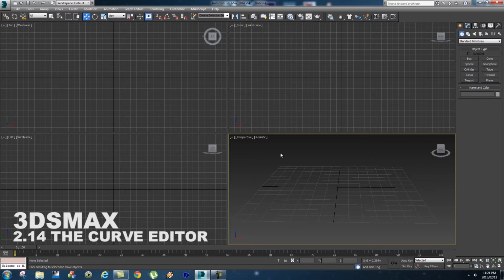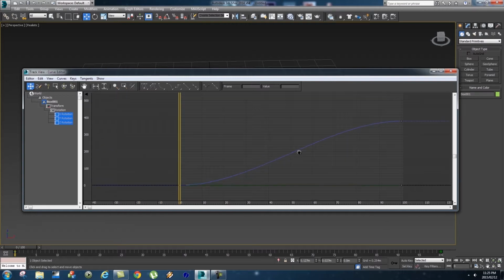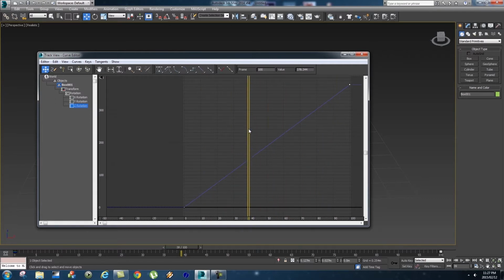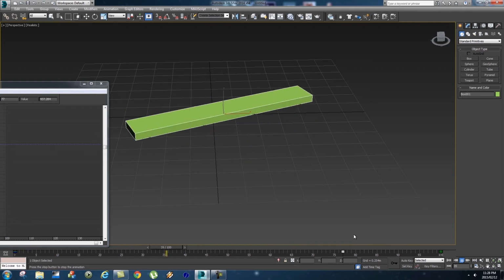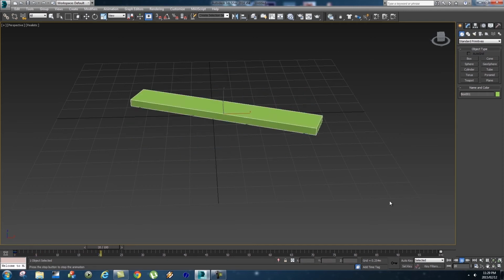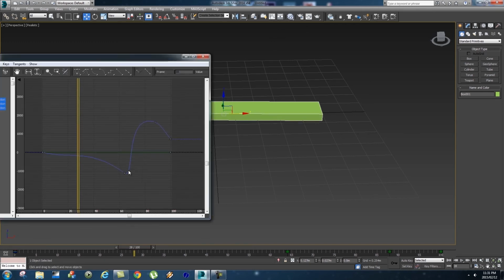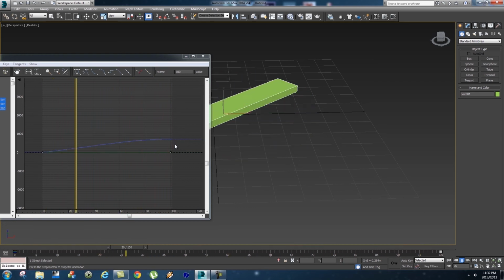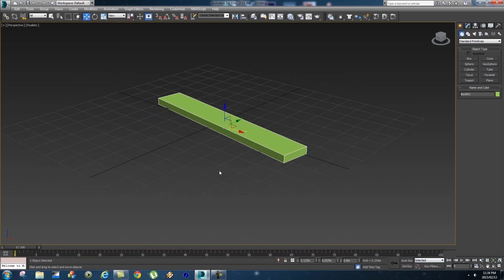16 The Curve Editor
In this lesson we take a look at the Curve Editor in 3dsmax - You will learn how to finetune your animations in 3dsmax.